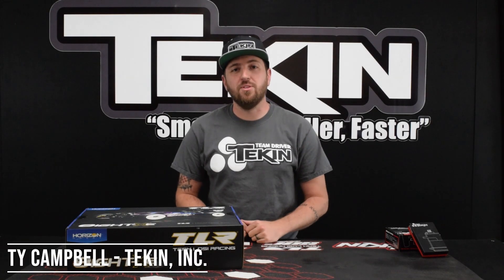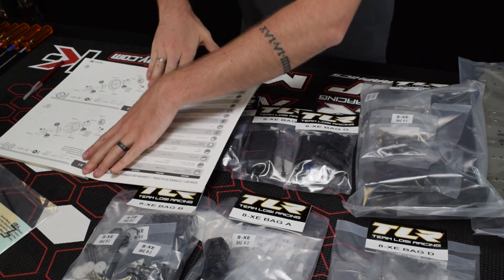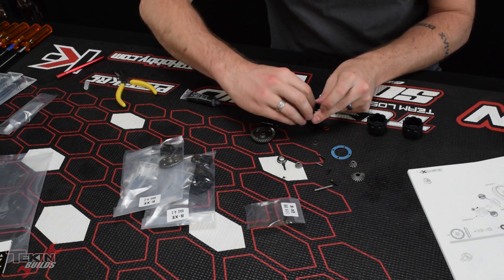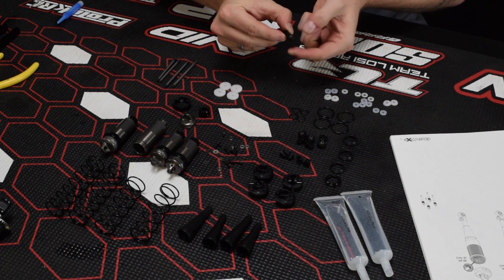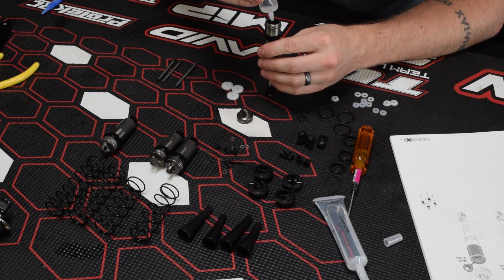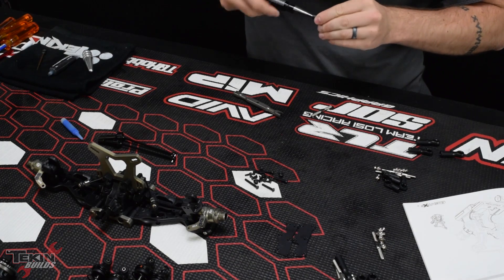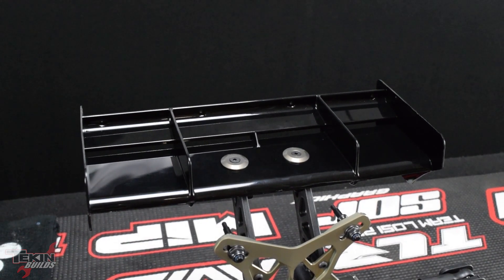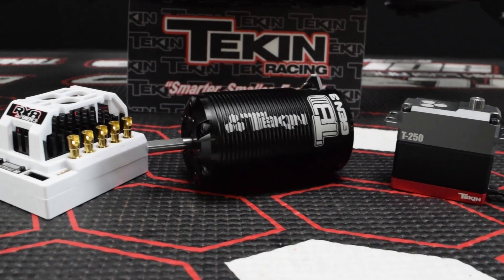Tekin Builds Ep. 7 - TLR 8IGHT-X E 1:8 BUGGY Chassis Assembly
Time for a new build! Ty starts on a new TLR 8IGHT-X E 1:8 Scale 4WD Electric Buggy kit. Differentials, shocks, front clip, rear clip, everything to get this buggy just about to rolling chassis in this video! It will be powered by an RX8 GEN3, T8 1900kV GEN3 and a T-250 steering servo.

Box Opening - 1:12
Differential Assembly - 2:19
Shock Assembly - 5:38
Front Clip Assembly - 8:54
Turnbuckle Tips - 9:28
Rear Clip Assembly - 10:40
Chassis Assembly - 12:17